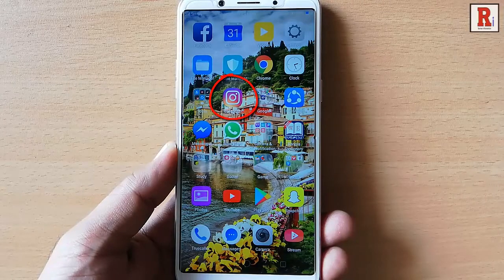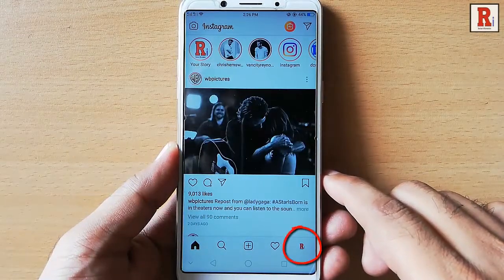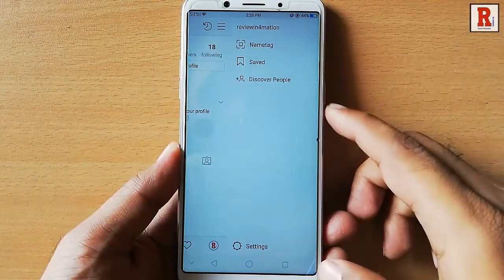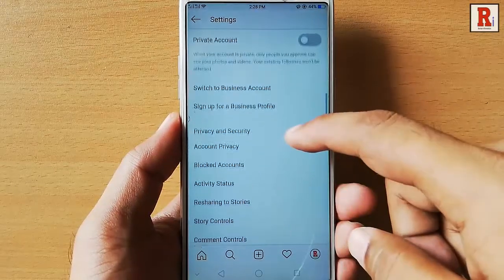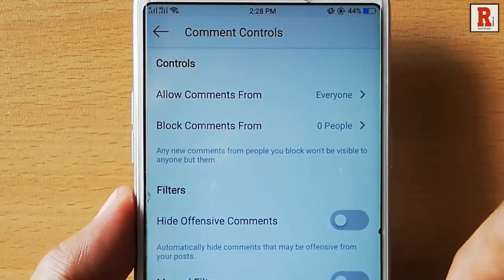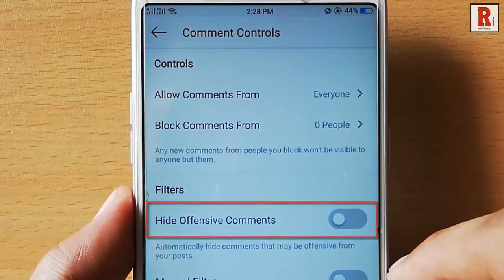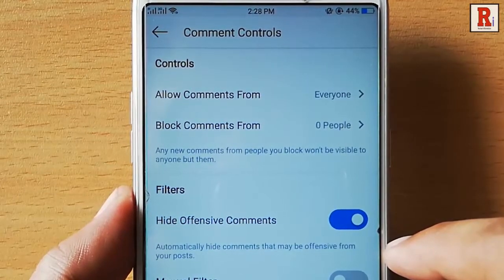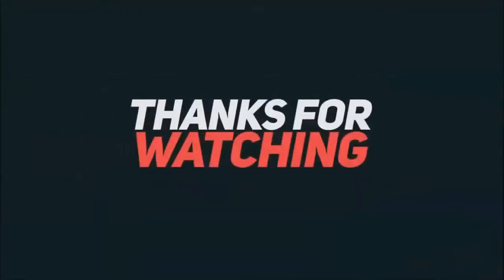How To Hide Offensive Comments Automatically In Instagram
This Tutorial Will Show You, How To Hide Offensive Comments In Instagram.